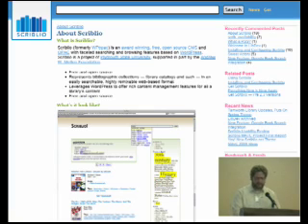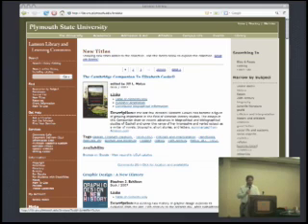Code4Lib 2008 Lightning Talk: Scriblio - Casey Bisson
* another OPAC - uses Wordpress
    * why build an OPAC on Wordpress
          o There are more important/fun things to do than figure out stuff like handling comments and spam - and WordPress already does that
    * Hong Kong U of Sci & Tech has implemented it
    * can be installed in 10 minutes
    * it's just adding a plugin to wordpress install
    * can do new cataloging in there or connect it to an ILS that you have (or even a Flickr site)
* has importer for III, Flickr, Horizon ... and more.